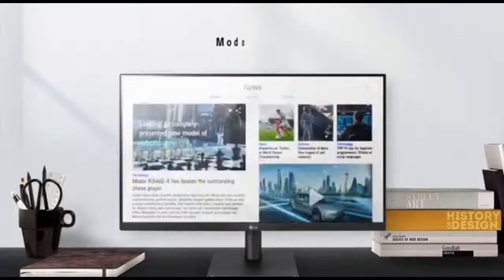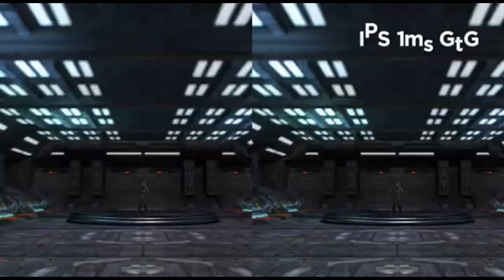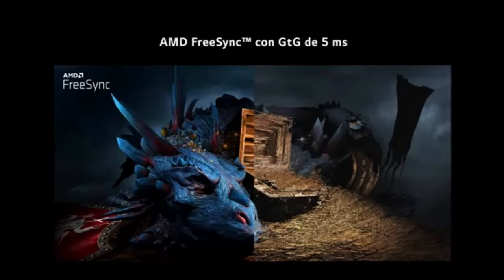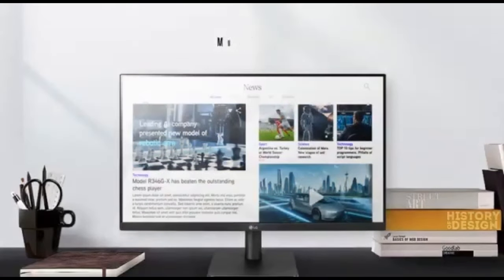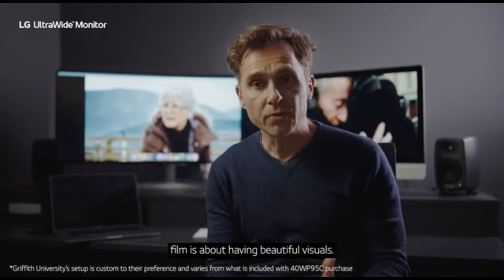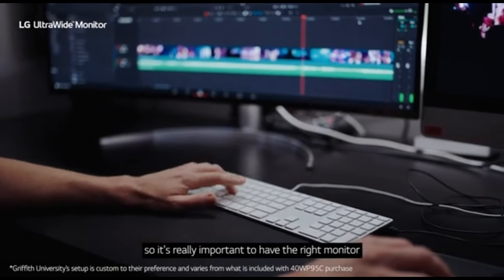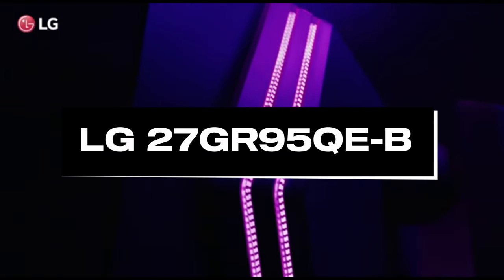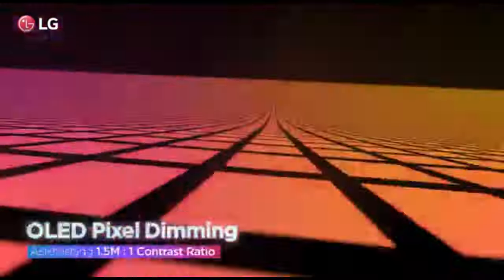Top 5 Best LG Monitors of 2024 [don’t buy one before watching this]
➜ Links to Top 5 Best LG Monitors of 2024 we listed in this video:

Table of Contents:
0:00​​​​ - Top 5 Best LG Monitors in 2024
1:11​​​​ -Top 5 Best LG Monitors of 2024
2:05​​​ - Top 5 Best LG Monitors of 2024
2:55​​​​ - Top 5 Best LG Monitors of 2024
4:10​​​ -Top 5 Best LG Monitors in 2024
5:20​​​​ - Top 5 Best LG Monitors of 2024
6:15 -Top 5 Best LG Monitors of 2024
7:01 - Top 5 Best LG Monitors of 2024
8:11 - Top 5 Best LG Monitors oin 2024